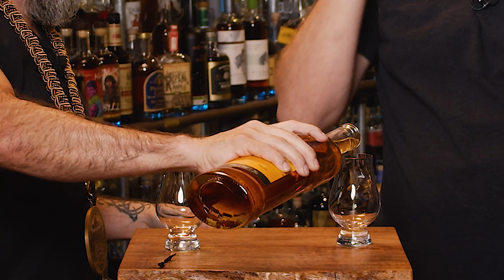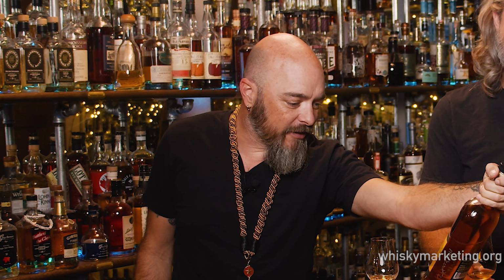M&H Whisky Classic Single Malt Review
Tel Aviv's premiere whisky maker's most straight-up expression: an attempt at Scottish-influenced malt aged in ~300 sunny Mediterranean days a year.

Big thanks to David Moskowitz for the bottle.  Cheers ya M.B.!